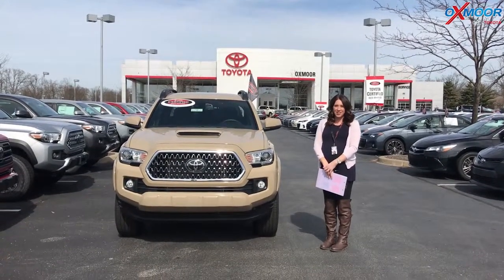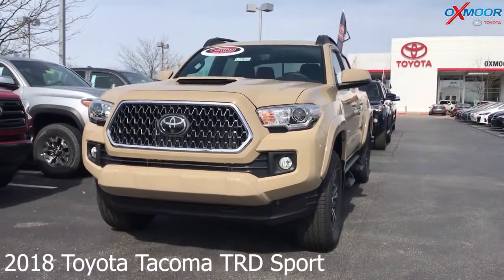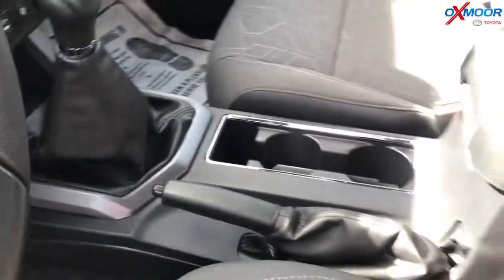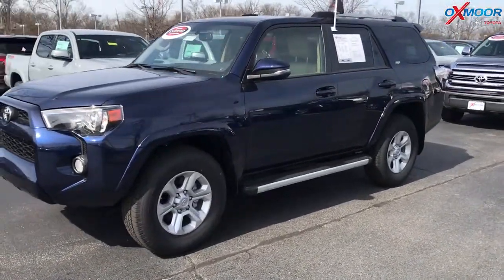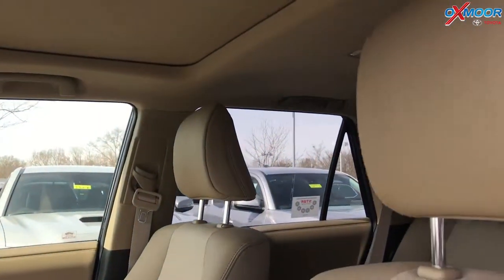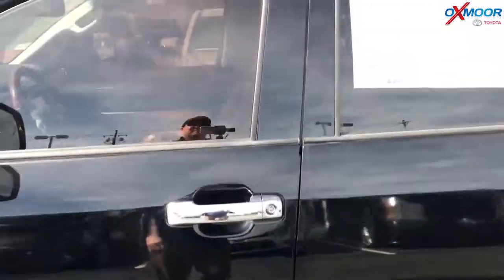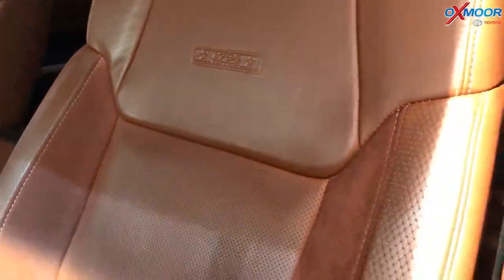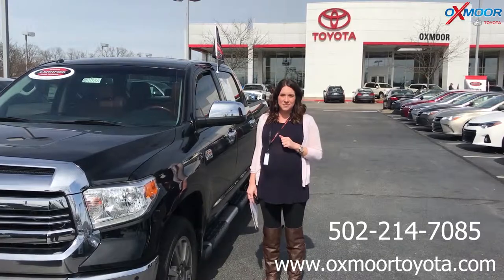Oxmoor Toyota Weekly Used Car Specials For Sale in Louisville, KY Certified Used Toyota's 2/27/19